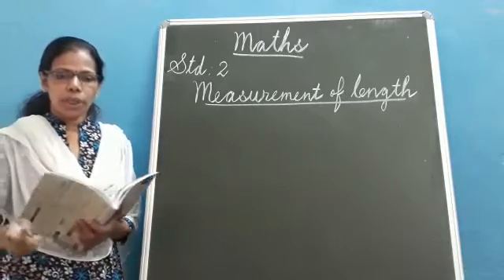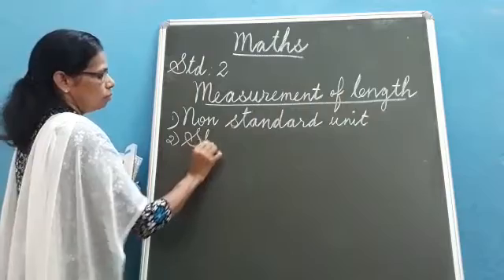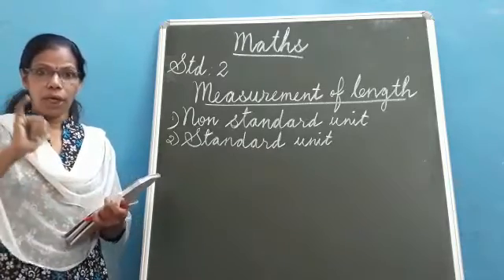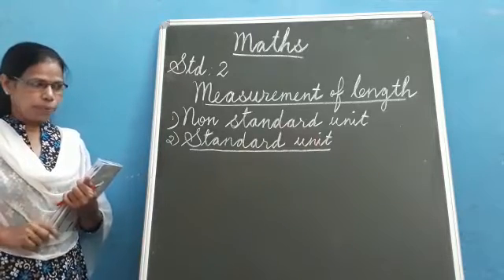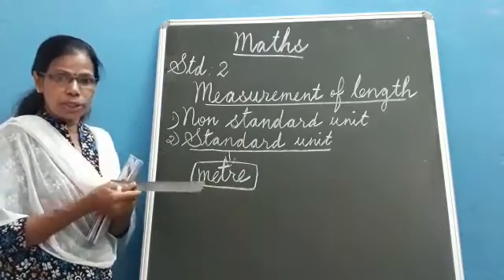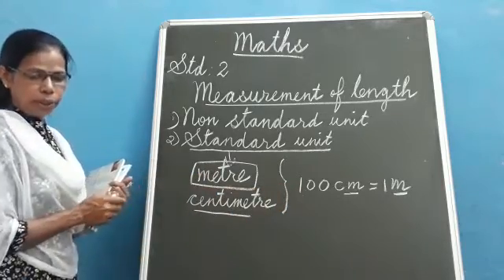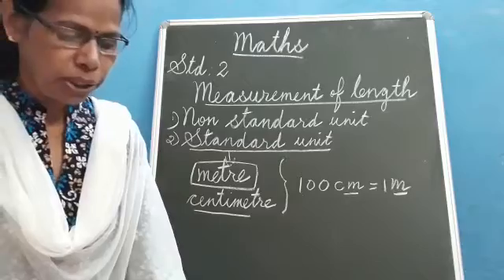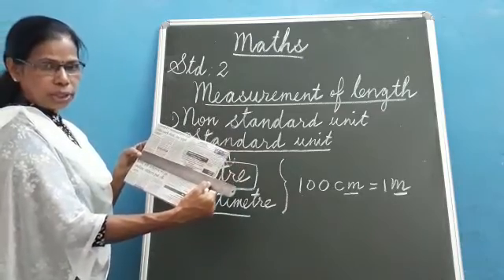std 2 English Literature by Ms. Annamma v.no.6